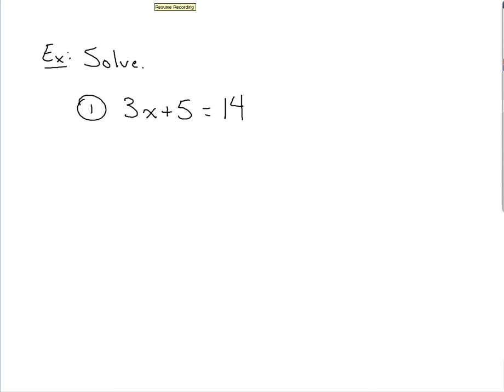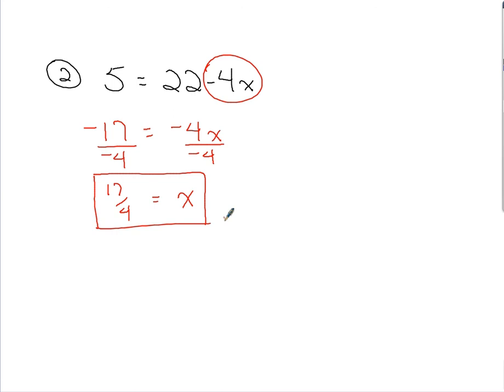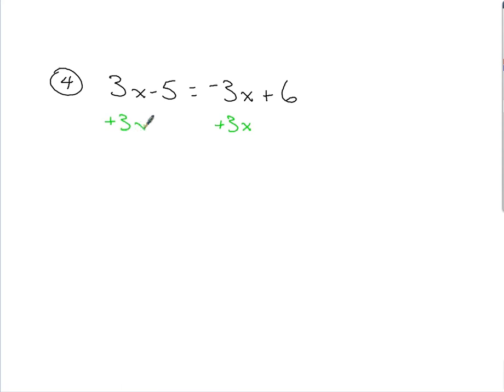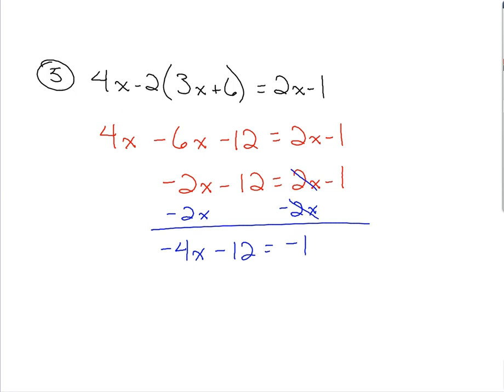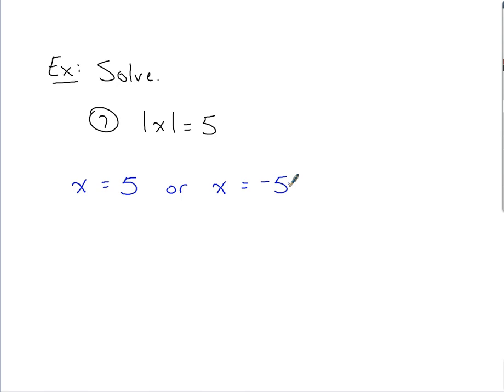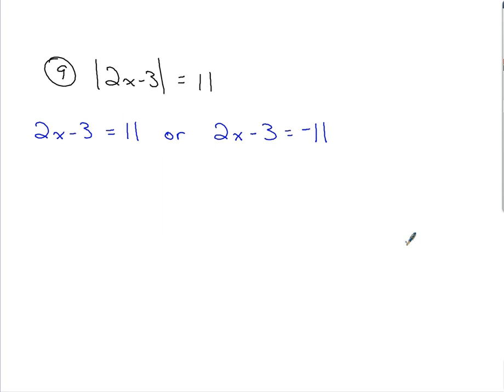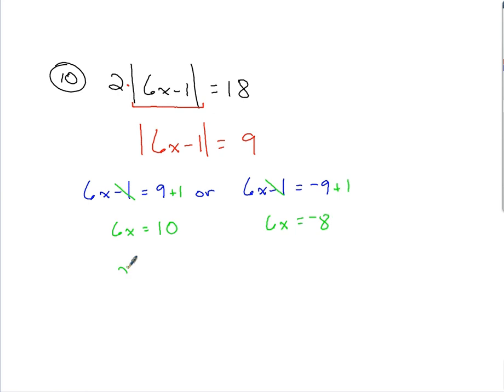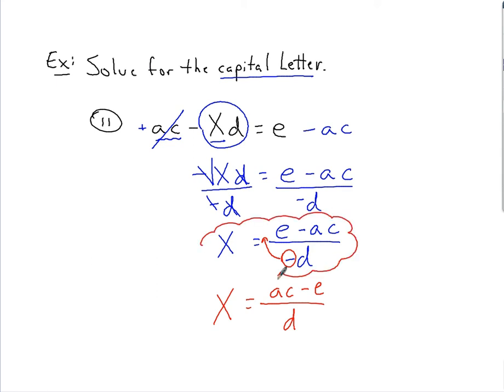Algebra - Solving Linear and Absolute Value Equations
This lesson demonstrates several examples of solving linear and absolute value equations.